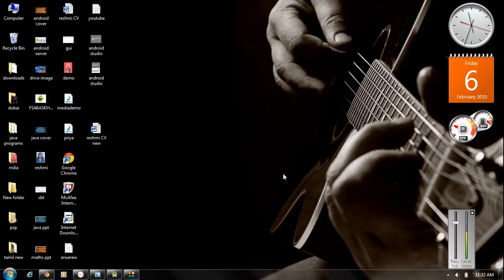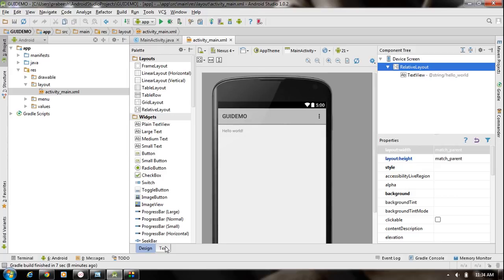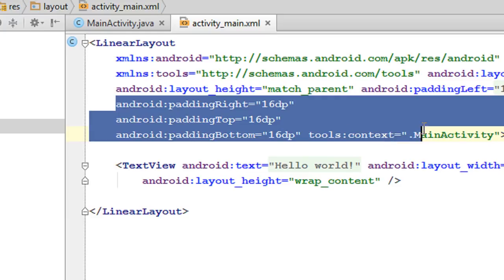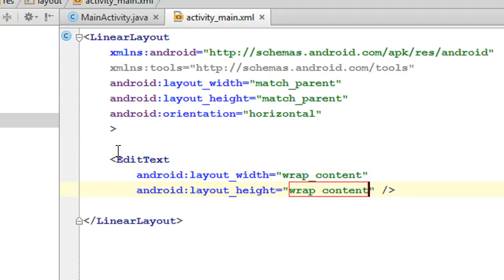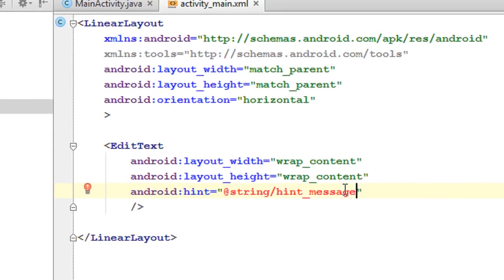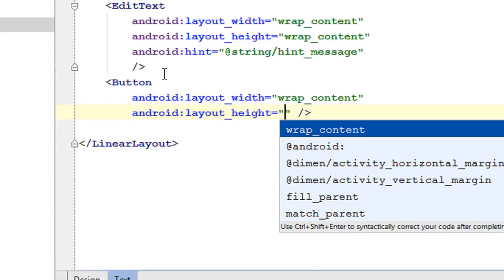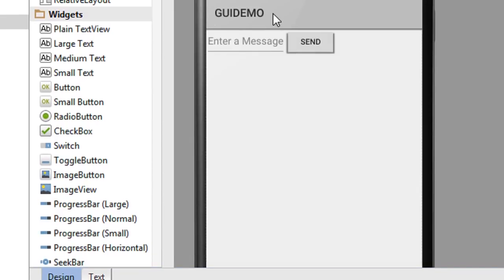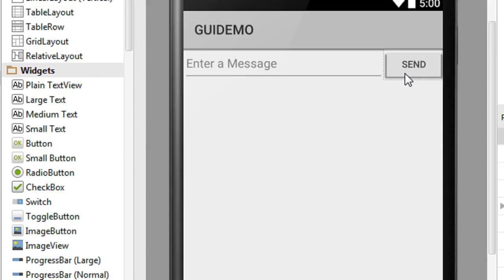04 Android Studio Tutorial 03 Create a simple user interface